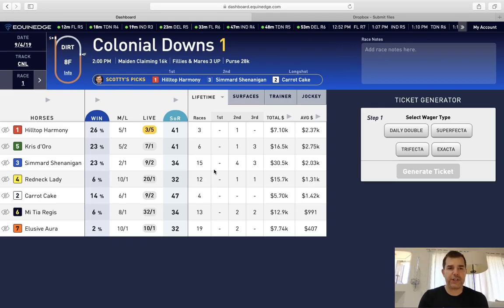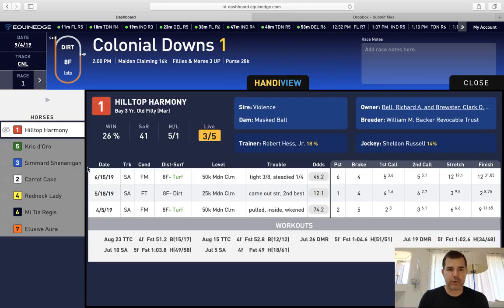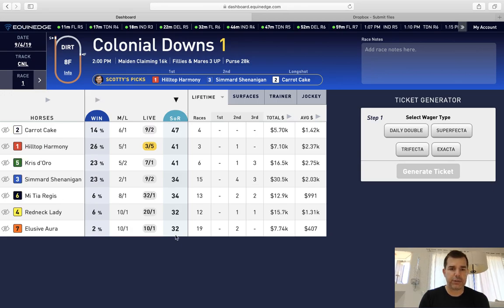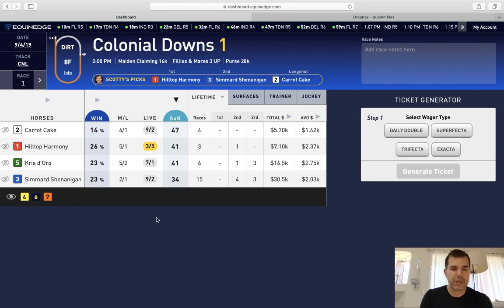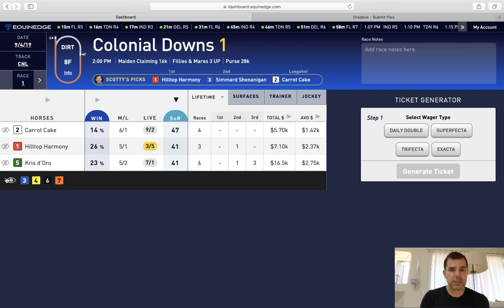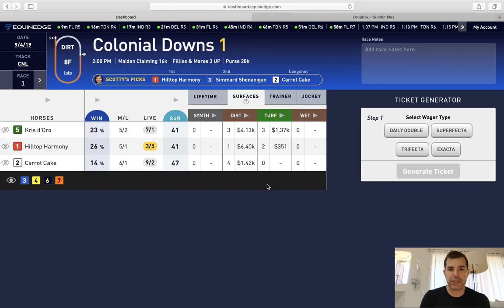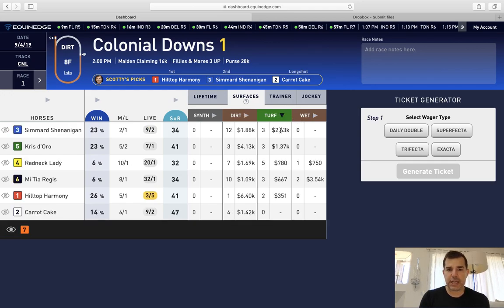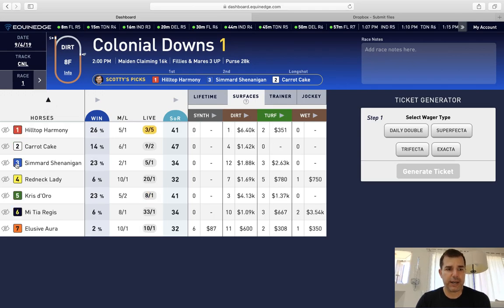How To Use the Sort Function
In this video, Scotty demonstrates how to use the sort function on the EquinEdge platform.

Let artificial intelligence give you an edge with EquinEdge.